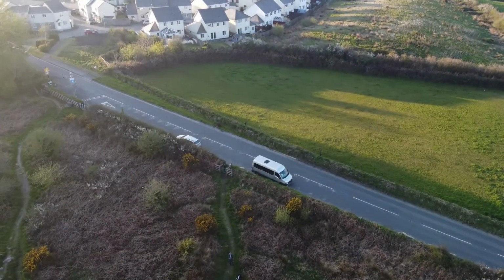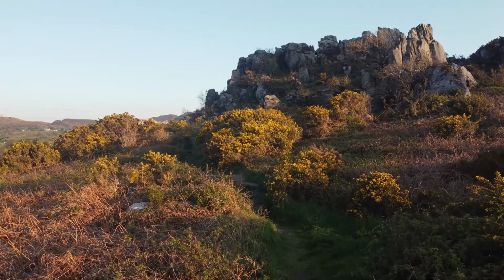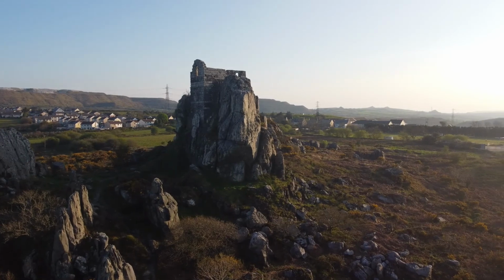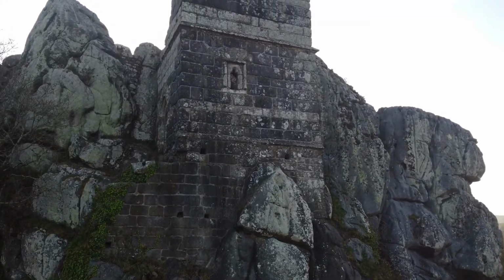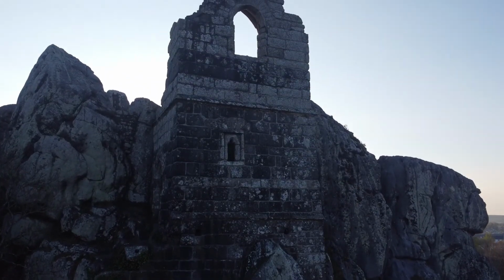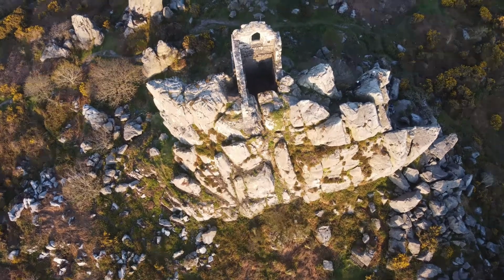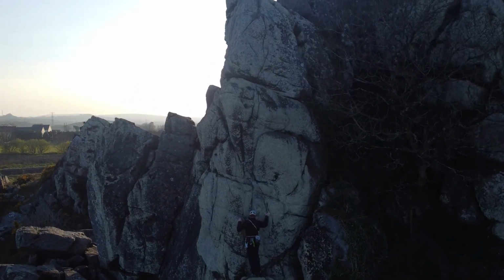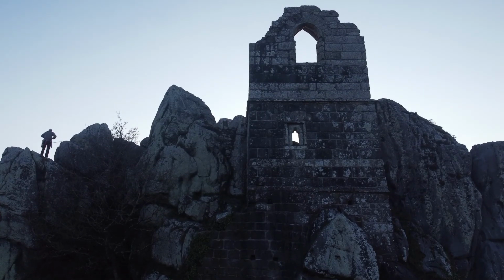Rock climbers on Roche Rock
I put on my best voice in the commentary, so my Cornish accent wasn't too strong.
I've filmed this many times before, but this is the first time by drone.
Also, what is the mysterious shadow at the end?

Filmed with DJI Mini 2, at 50fps and rendered in 1080p